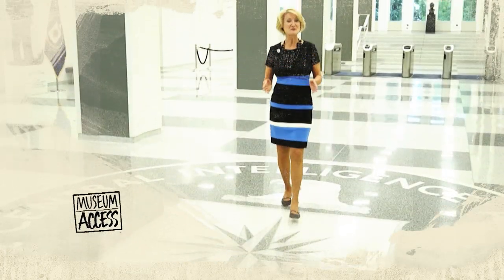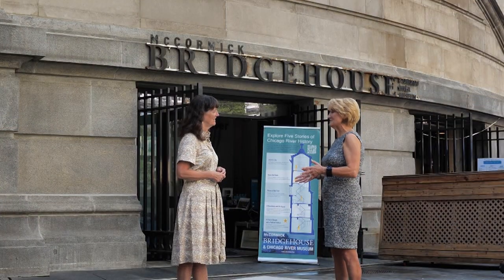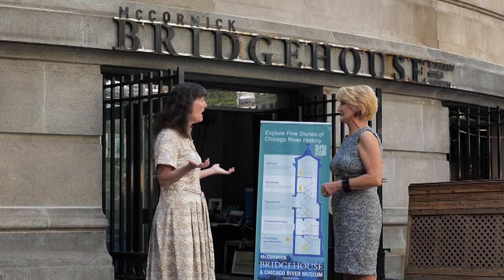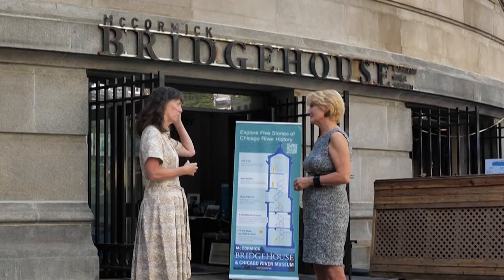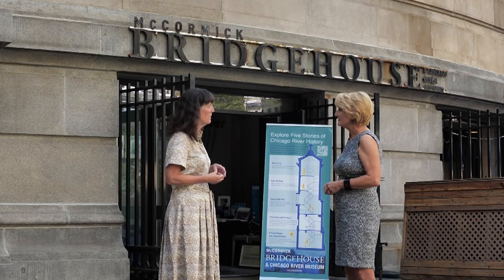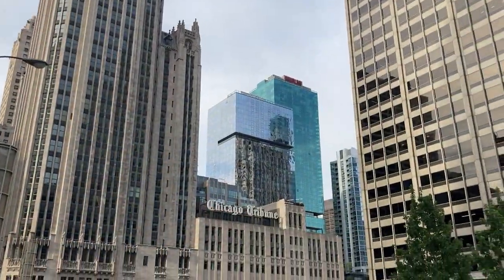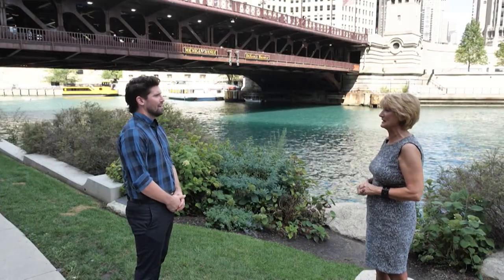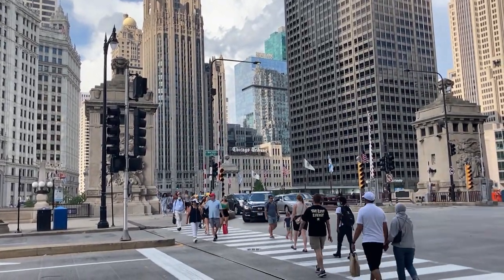Bridgehouse & Chicago River Museum in Chicago, IL | Museum Access (Full Episode)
The McCormick Bridgehouse & Chicago River Museum; the history of the Chicago River; a behind-the-scenes look at one of the gear systems that power the bridge lift at Michigan Avenue.